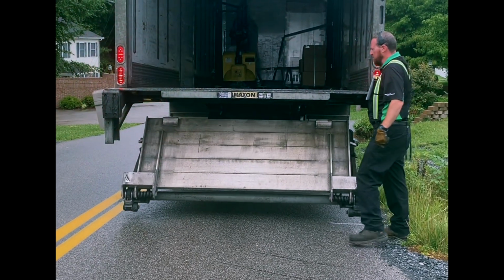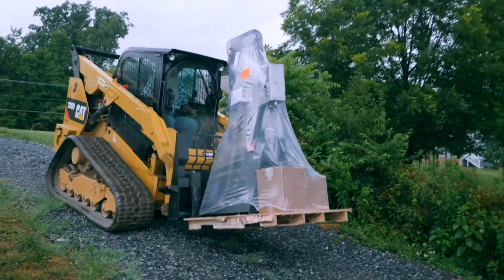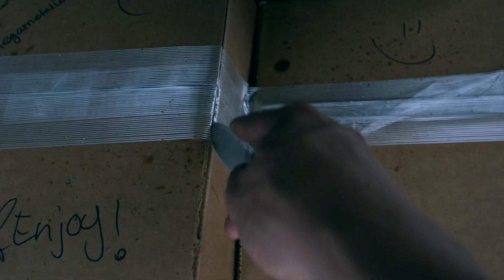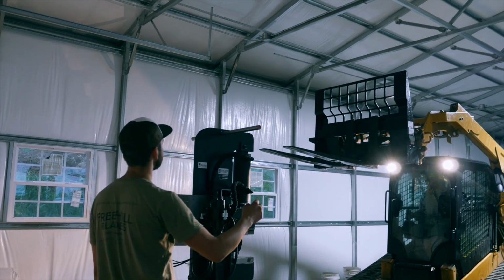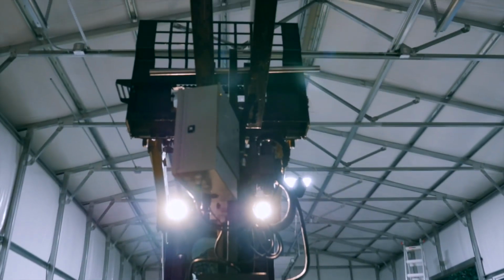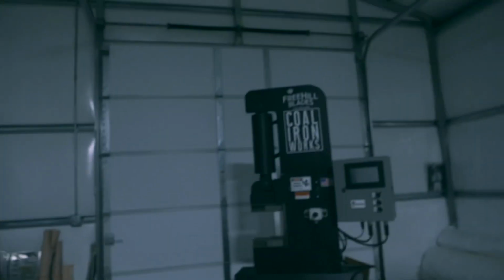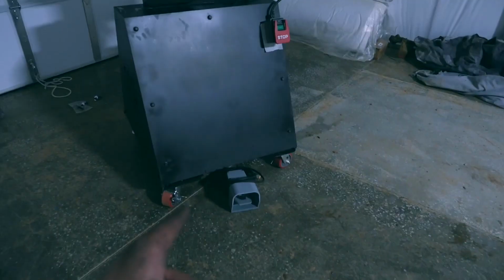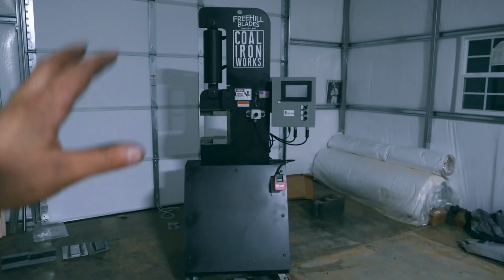NEW FORGING PRESS!!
Just got my new forging press from Coal Iron Works! It will be a little bit before I can put it to work but I am going to make SO MANY THINGS on this press.

if you want a killer forging press. They have all sizes and shapes.